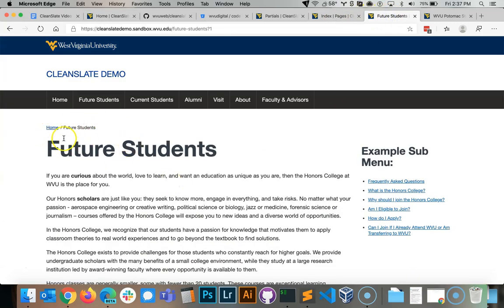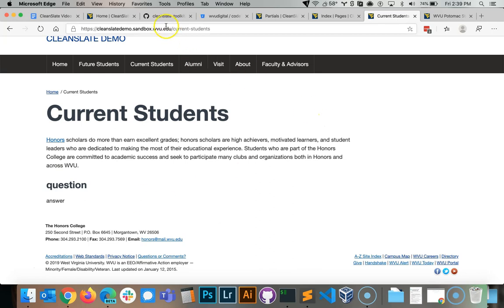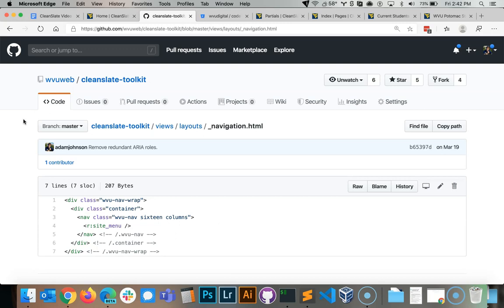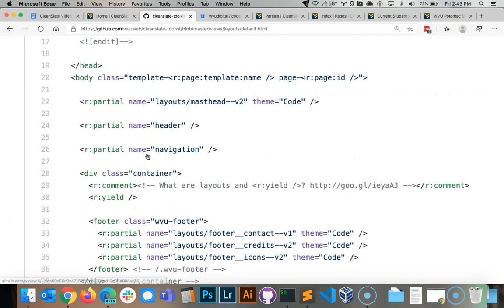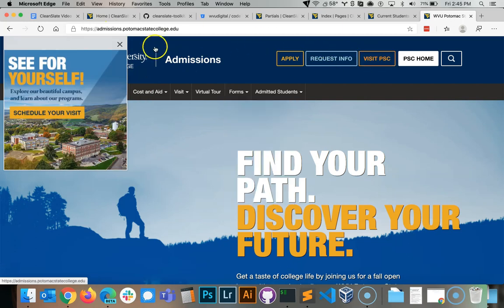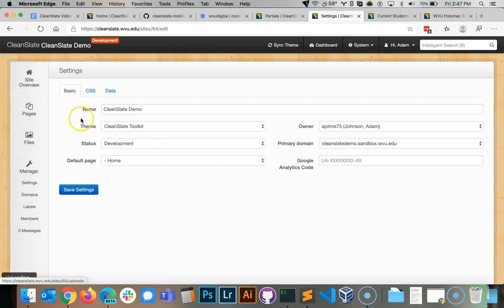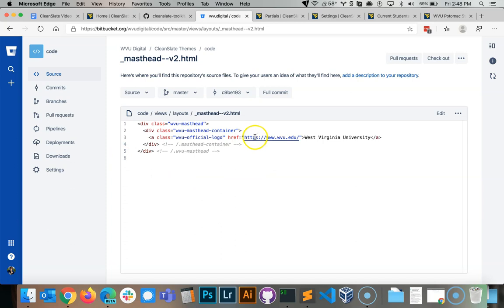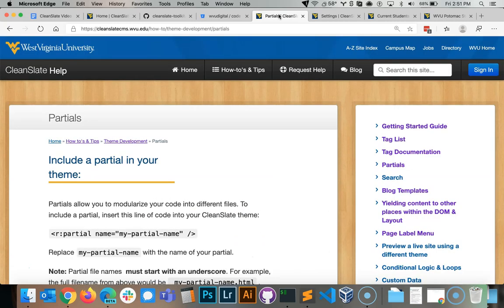CleanSlate Theme Development Tutorial Series - #13 Partials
This video talks about how to modularize your code into different files via a concept we call Partials. Then, you can include a Partial from anywhere while maintaining the code from one place.

🧠 Concepts Covered:
-Modularizing your code into separate files
-Naming structures for Partials
-How to include a partial inside a template
-Sharing partials across themes with Shared Partials

⌚ Timestamps:

0:00 Introduction
0:08 Overview of partials
0:55 Example 1 of partials
1:50 Example 2 of partials
2:57 Common examples of partials
3:26 Referencing partials
5:14 Other things that partials can do
6:45 Example 3 of partials
9:33 Review of example 3